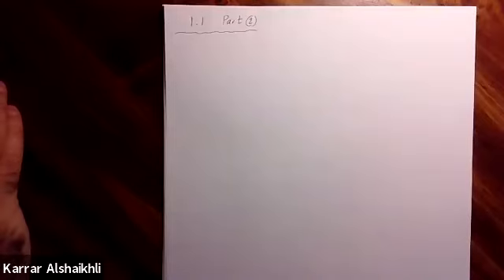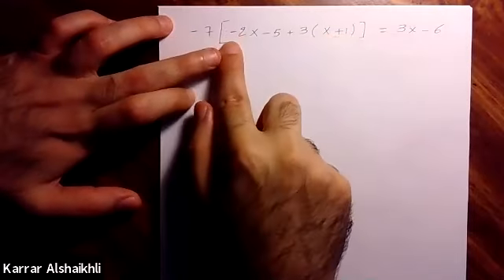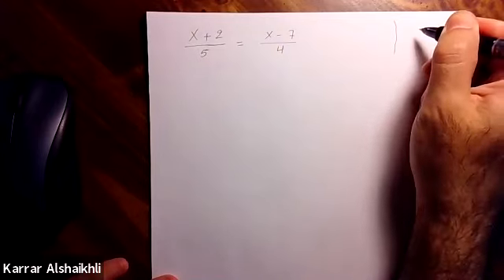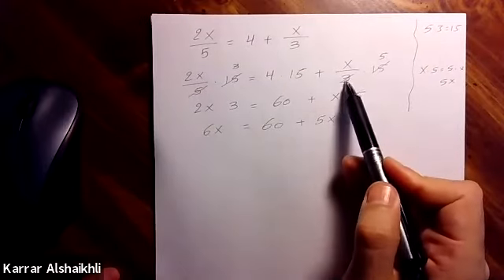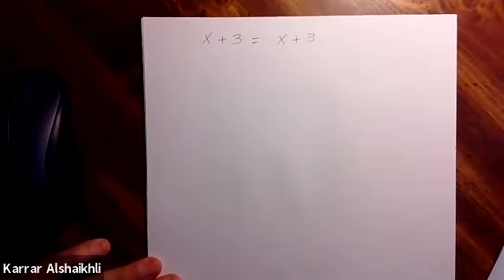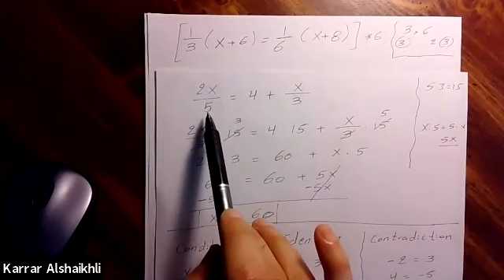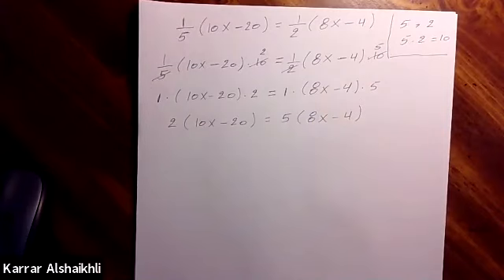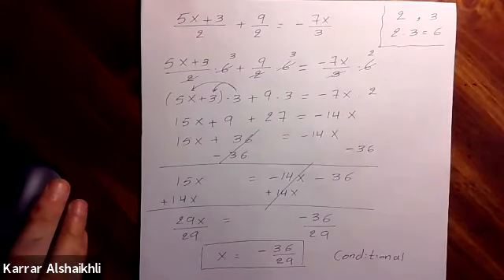Section 1.1 Part2 (Linear Equations)